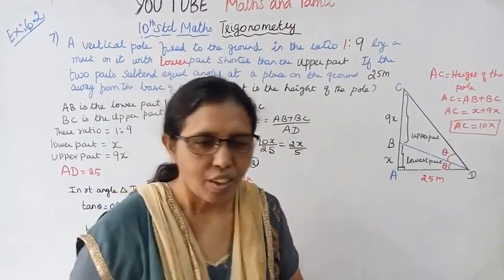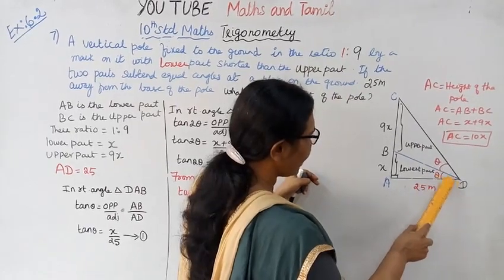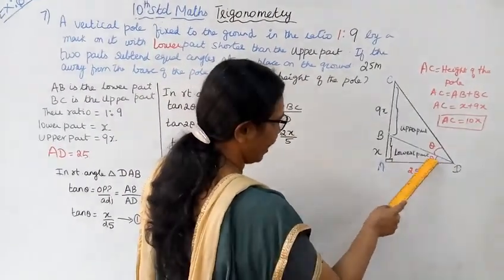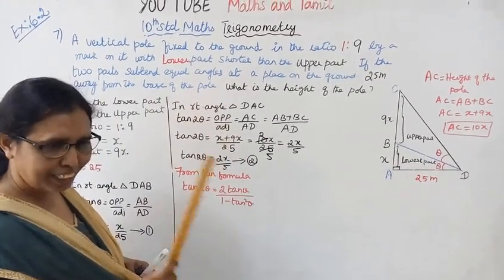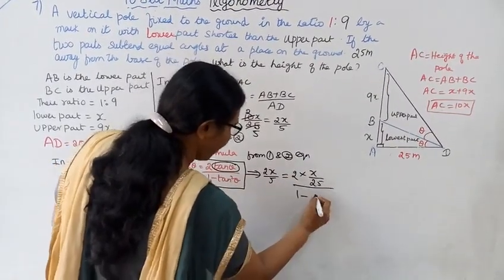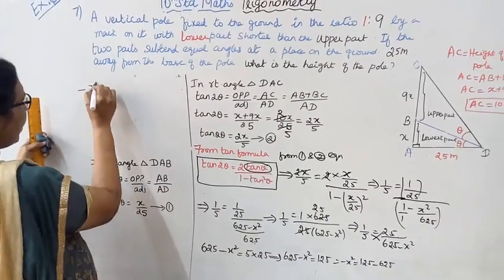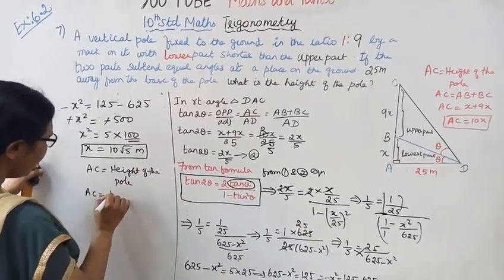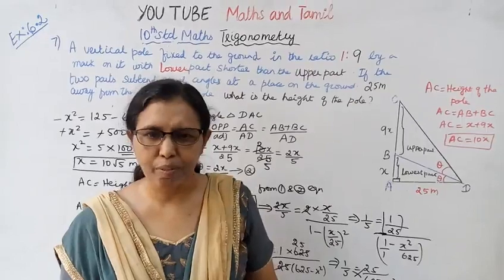T.N. 10th Std maths Exercise:6.2 Sum - 7 | Trigonometry.